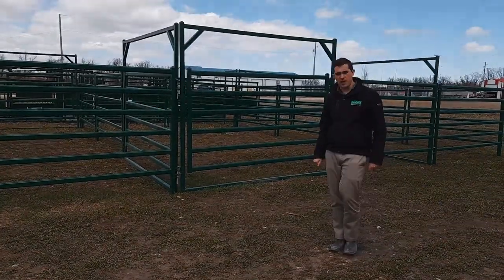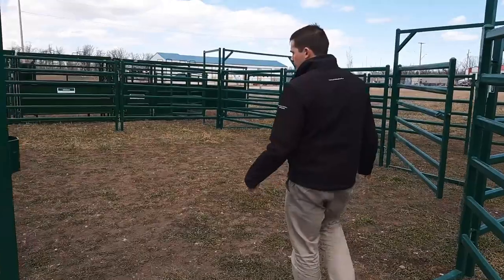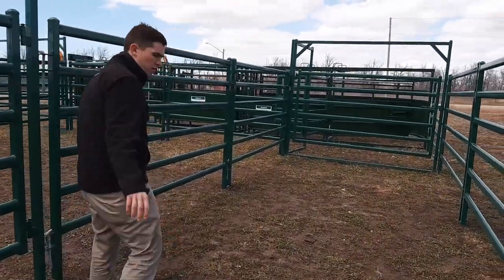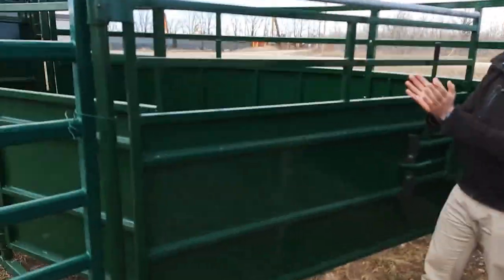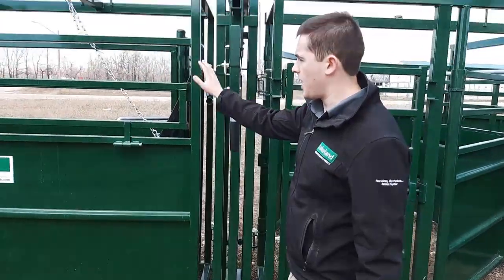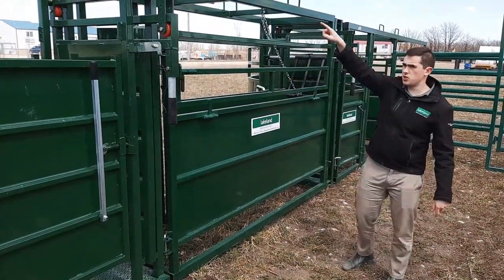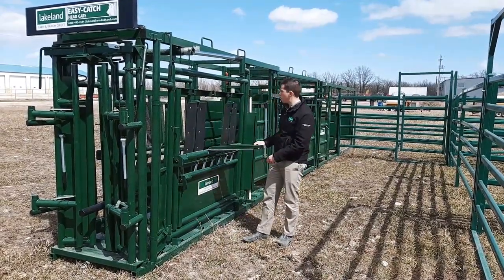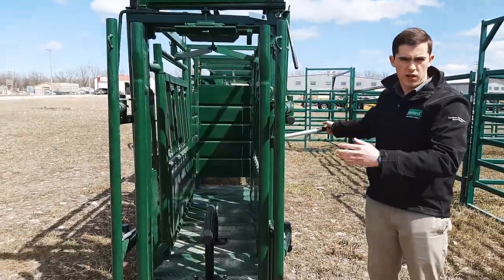The C3000 Cattle Handling System | A Lakeland Easy Catch Package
The C3000 comes with the following Lakeland products:

Qty 1 – IVSCDX-LK (Easy Catch Squeeze Chute)
Qty 1 – AA85-LK (8 ½ ft Adjustable Alley Section)
Qty 1 – 12T8S-LK (8 ½ ft Cornerless Crowding Tub)
Qty 1 – RLDR-LK (Heavy Duty Rolling Door)
Qty 19 – LLP10P (10ft Corral Panel)
Qty 5 – LLBG10P (10ft Bowgate in Frame)
Qty 1 – LLMG10P (10ft Corral Panel w/4ft Man Gate)